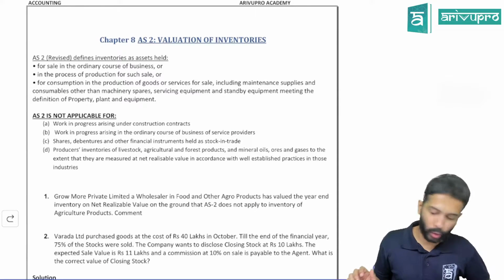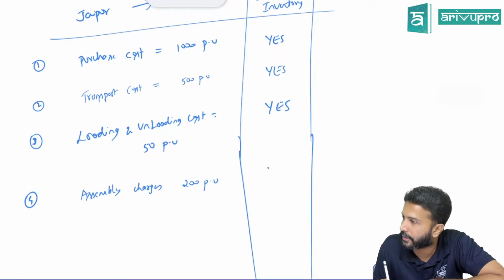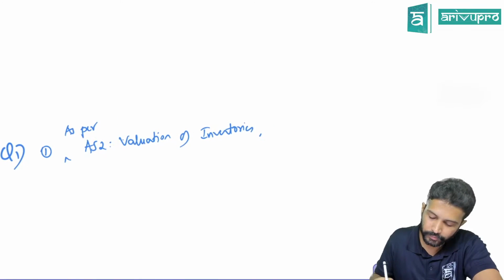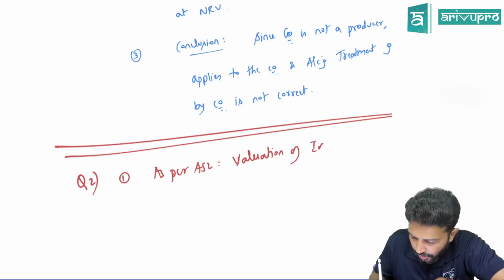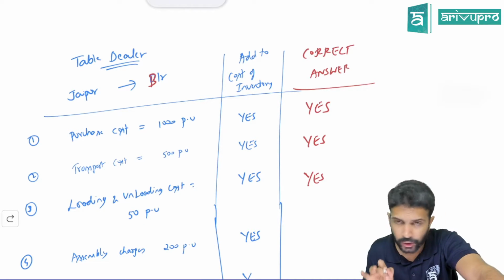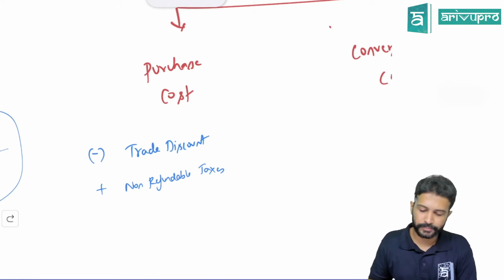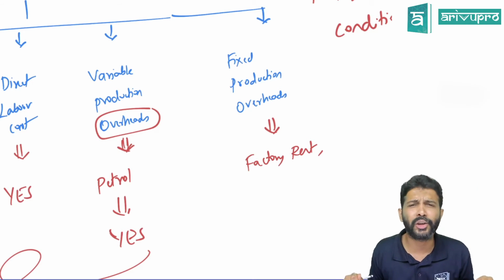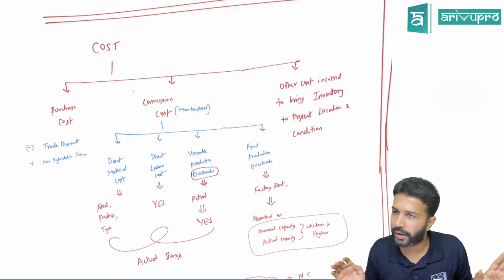AS 2 Valuation of Inventories CA Inter | Accounting Standards | CA Sandesh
This video is for Course on Topic explains, AS 2 Valuation of Inventories, Explained in English

Course: CA Intermediate
Subject: Financial Management
Topic: AS 2 Valuation of Inventories